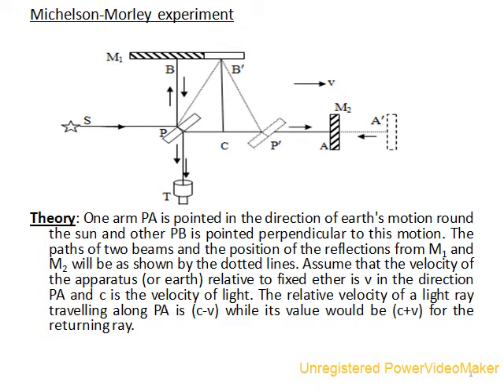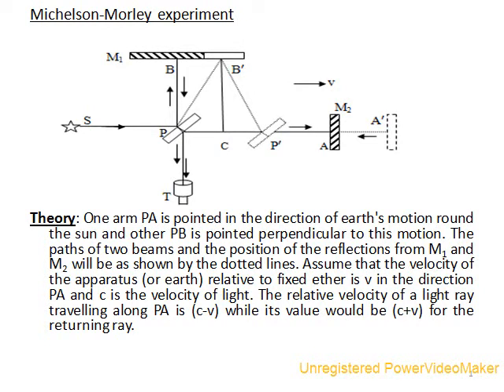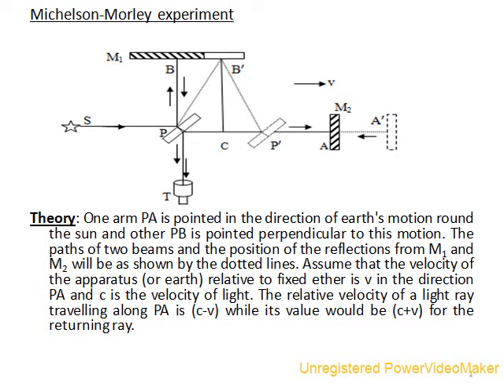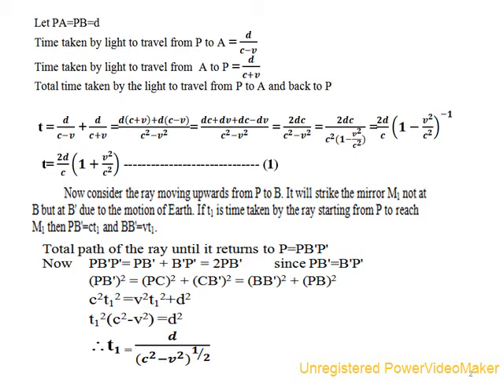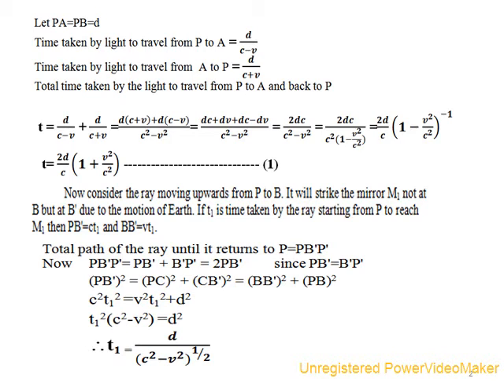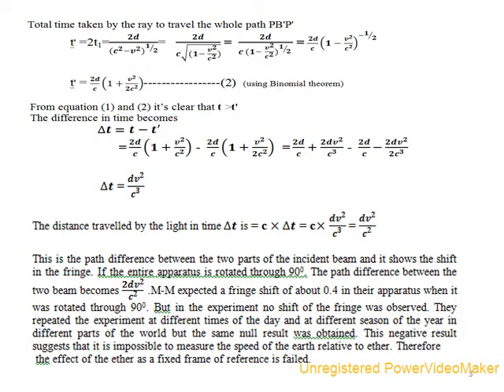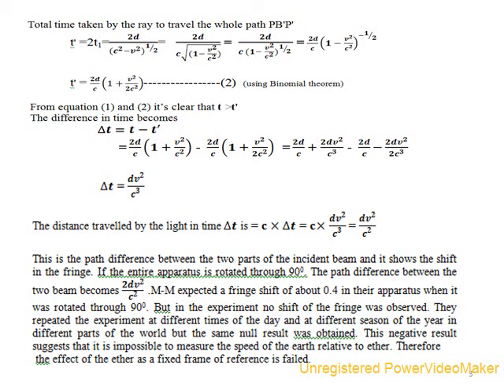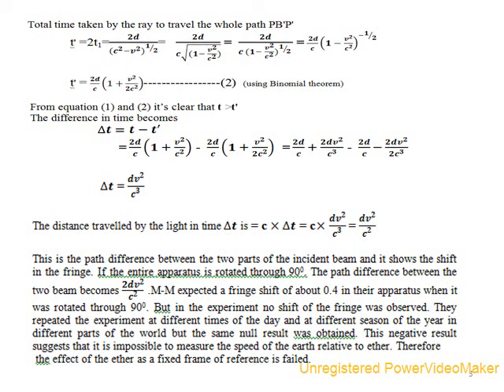Michelson - Morley Experiment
VSKUB BSc. IV Sem Physics
By Sri H.B Anandhalli